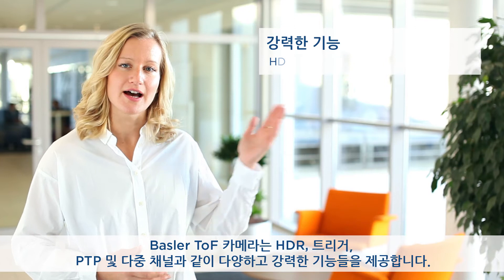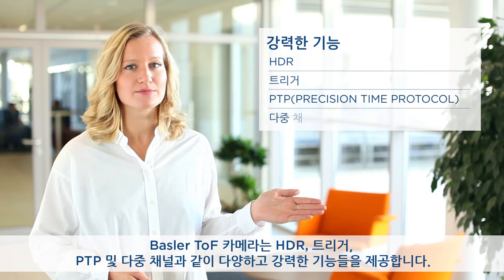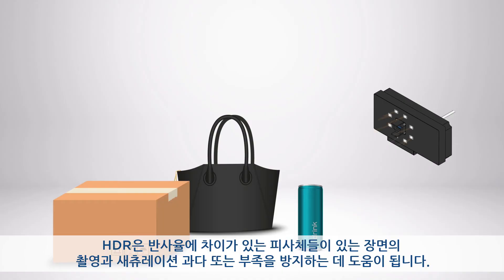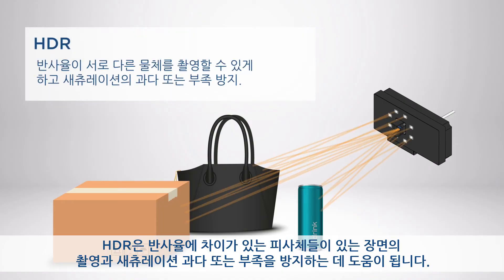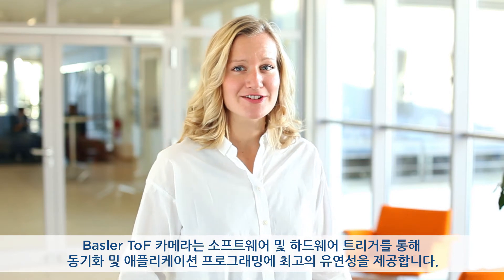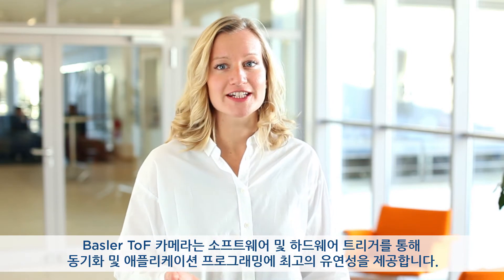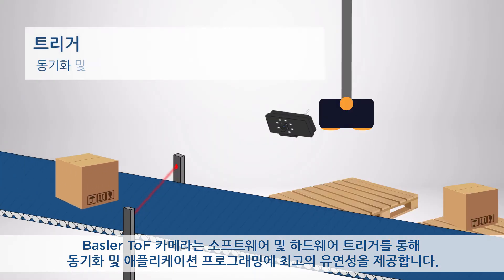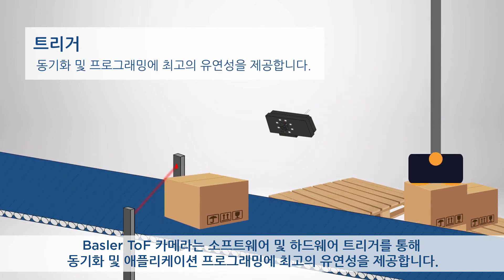새로운 차원에서의 혁신 – Basler ToF(Time-of-Flight) 카메라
Basler ToF 카메라는 높은 해상도와 강력한 기능을 아주 매력적인 가격에 제공하는 것이 특징입니다. 이 비디오에서 Basler ToF 카메라의 주요 장점에 대해 알아보세요.

Basler ToF 카메라는 시장에서 중급 가격대에서 다양하고 유용한 머신 비전 기능들을 제공하는 최초의 고해상도 3D 카메라입니다. 이 카메라는 개별 픽셀의 깊이 데이터를 제공하며 통합하기 쉽고 전체 시스템의 비용을 줄일 수 있는 가능성을 제공합니다.

이 비디오에서는 Basler ToF 카메라의 장점을 보여 주고 작동 원리, 그리고 Basler ToF 카메라가 제공하는 강력한 머신 비전 기능에 관해 자세히 설명합니다.

새로운 차원의 혁신

00:06 소개
00:34 Time-of-Flight 원리
00:54 Basler ToF 카메라 Highlights
01:15 Basler ToF Viewer
01:47 강력한 기능
01:58 High Dynamic Range (HDR)
02:07 트리거
02:21 Precision Time Protocol (PTP)
02:35 다중 채널
02:49애플리케이션
03:38 앞으로의 전망

다른 비디오 및 뉴스를 수신하려면 지금 구독하십시오!

SNS에 접속하세요!